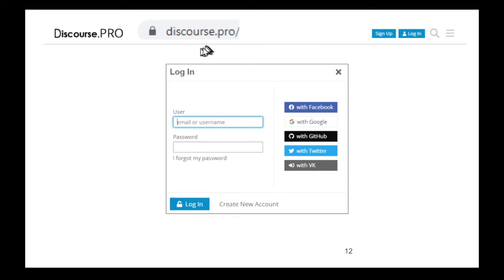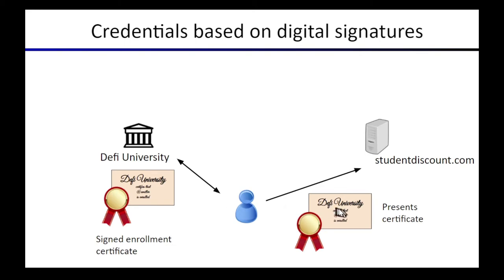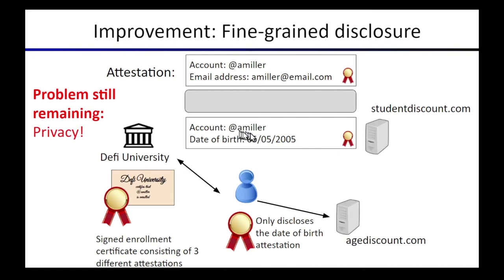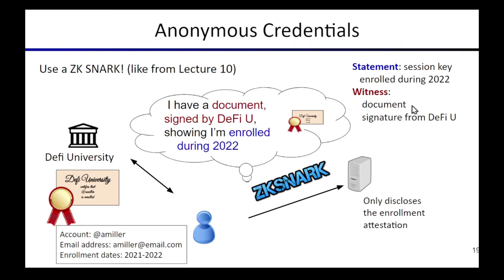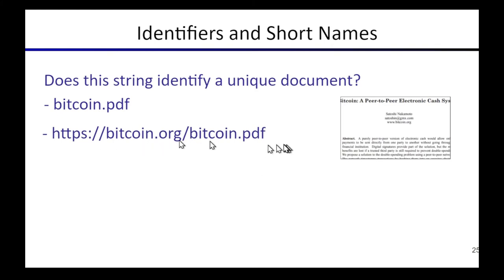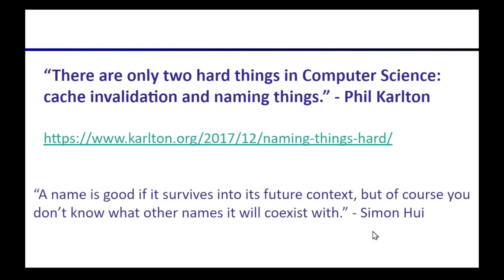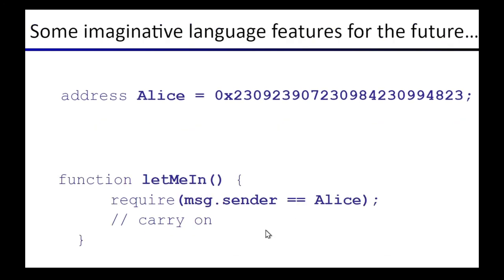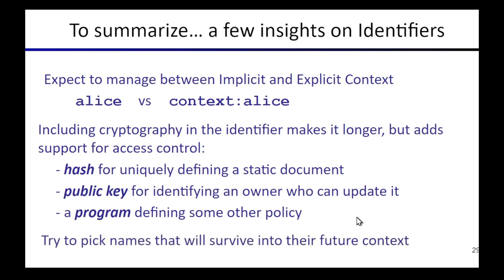Lecture 11.2: From OAuth to Anonymous Credentials